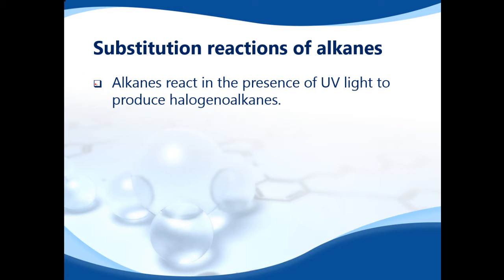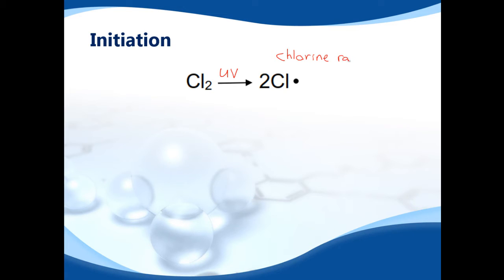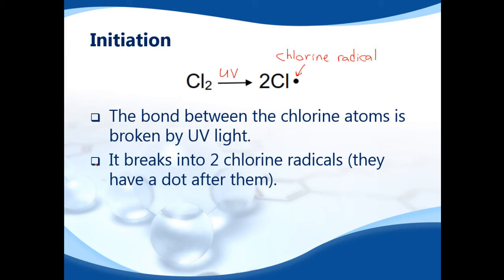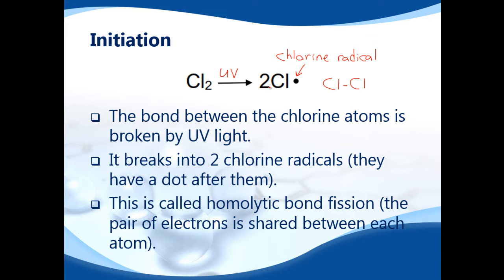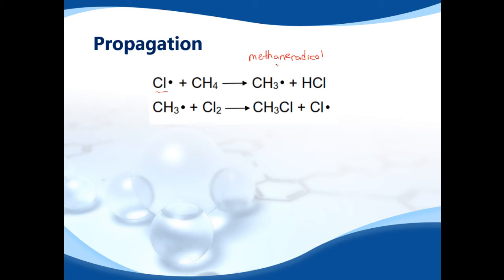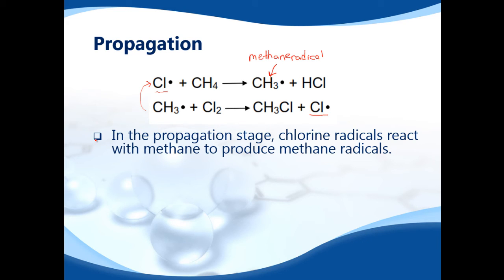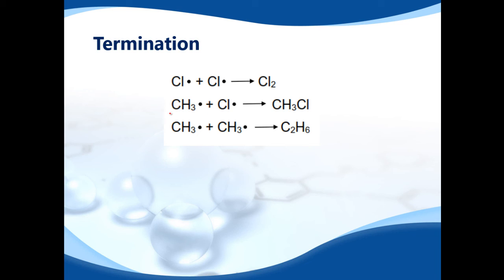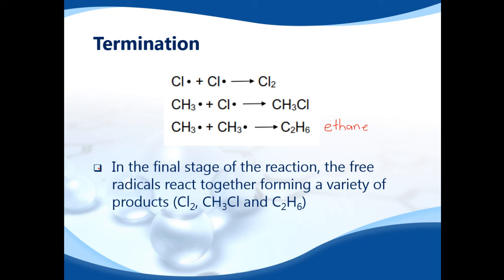10.2.3/10.2.4 Substitution reactions of alkanes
10.2.3 Describe, using equations, the reactions of methane and ethane with chlorine and bromine.
10.2.4 Explain the reactions of methane and ethane with chlorine and bromine in terms of a free-radical mechanism.